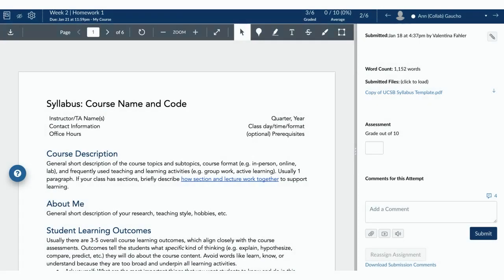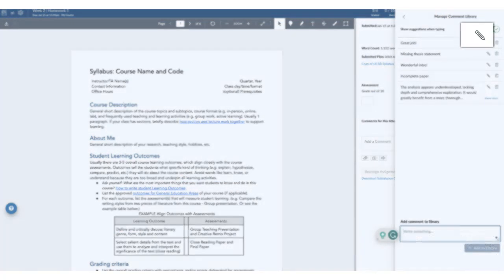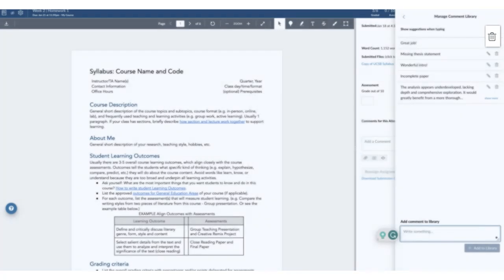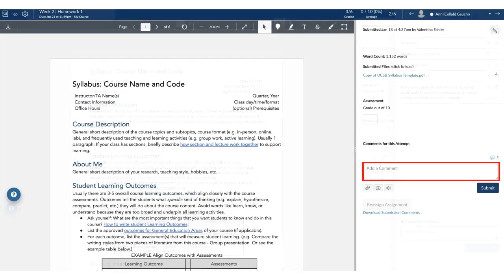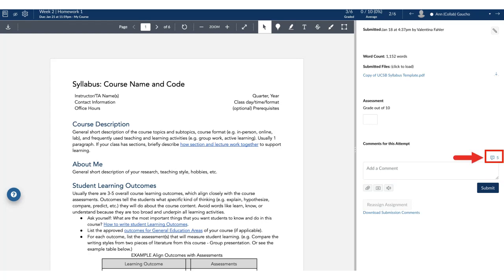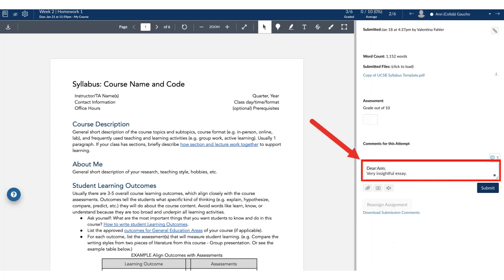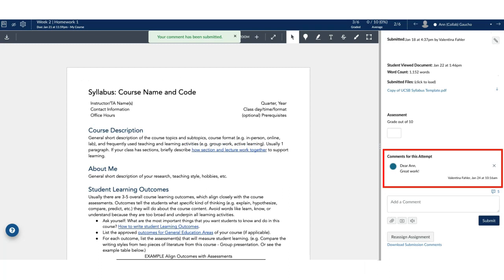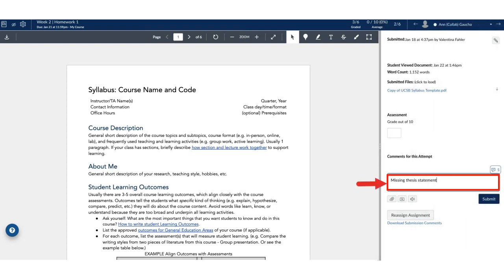How to Save and Reuse Comments in Speedgrader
How to use Canvas Library Comments